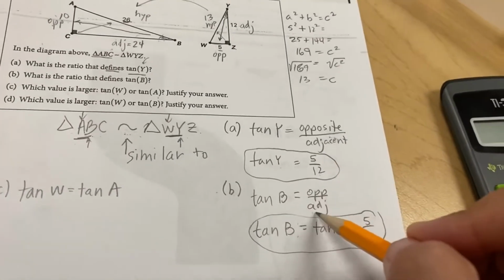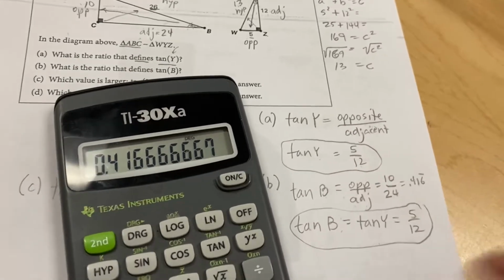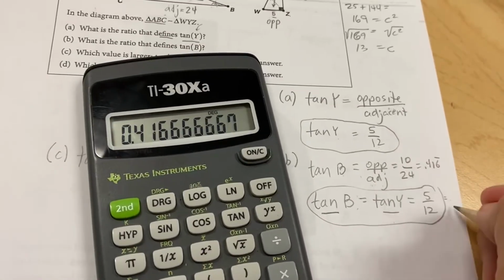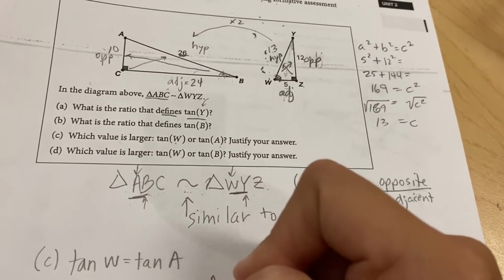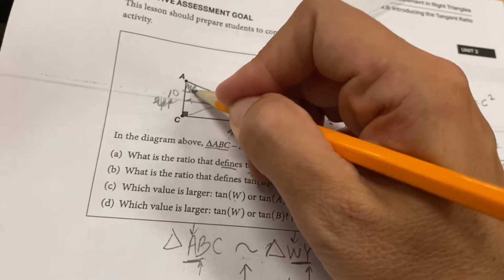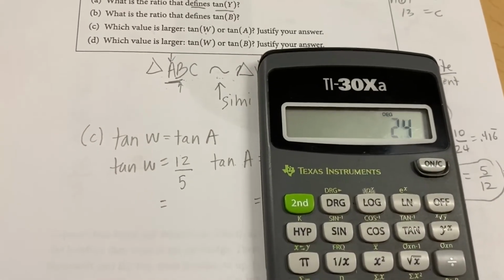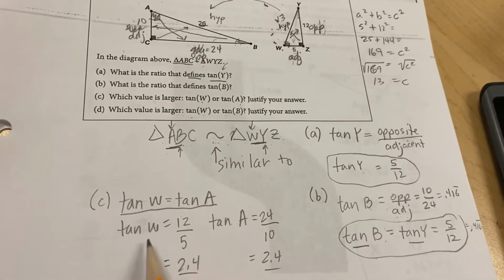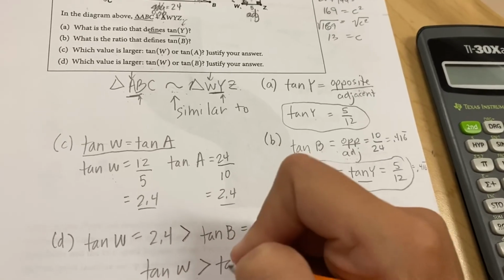Geom lesson 2.8 tangent ratio